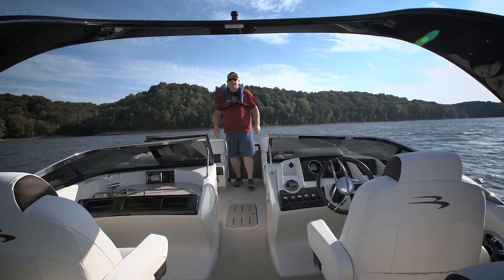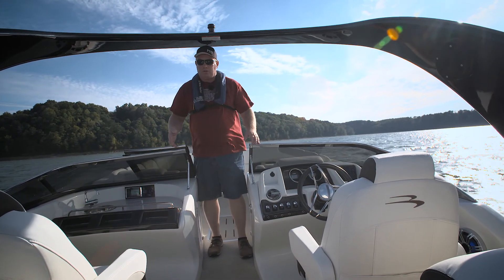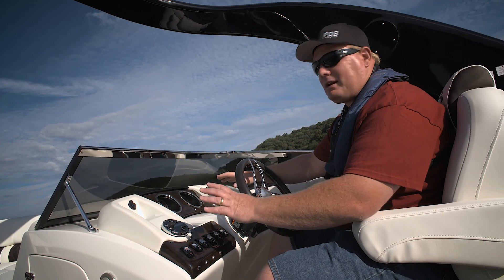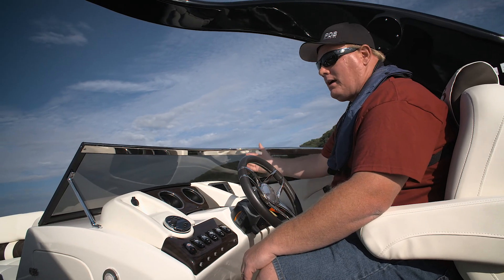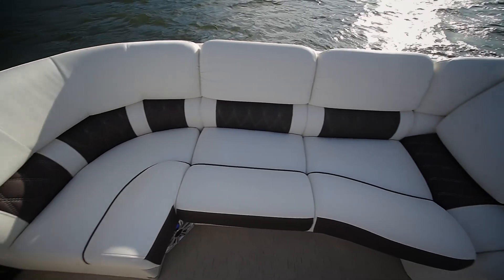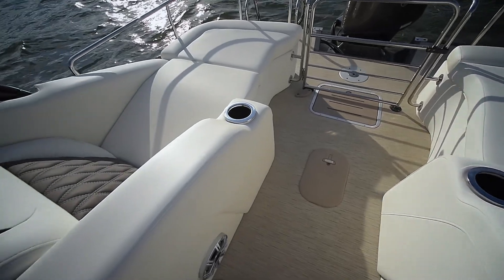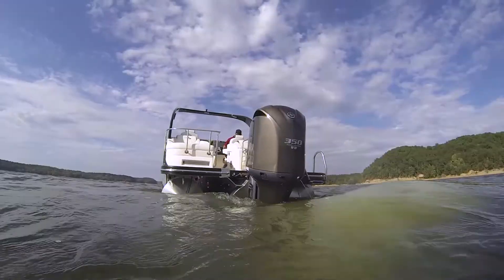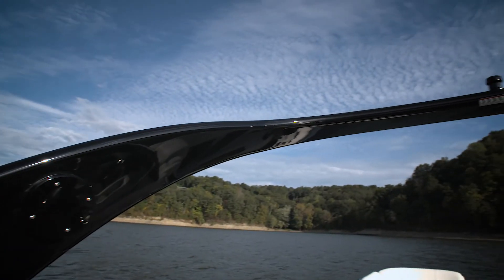Pontoon Boat Review: 2572 QXCWA by Bennington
Read and watch the complete review of Bennington's 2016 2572 QXCWA